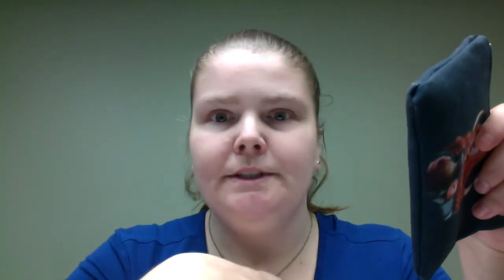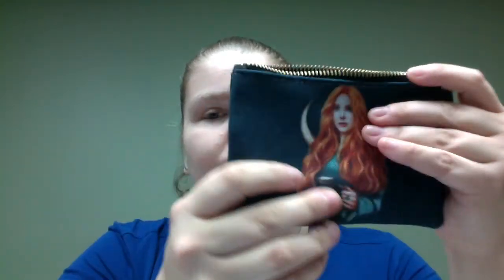Book vs eBook